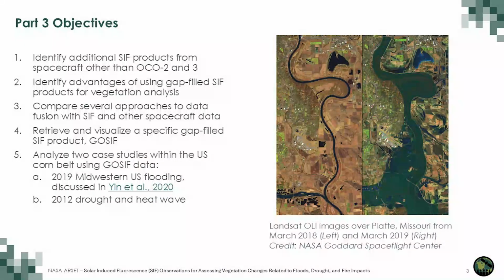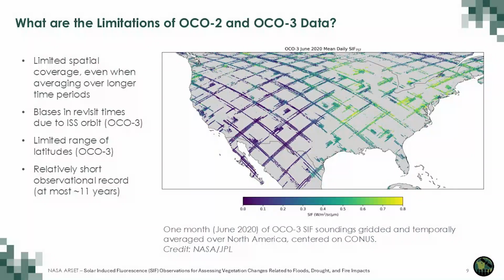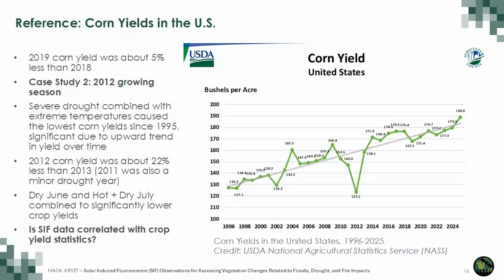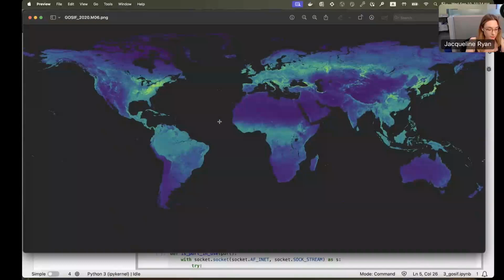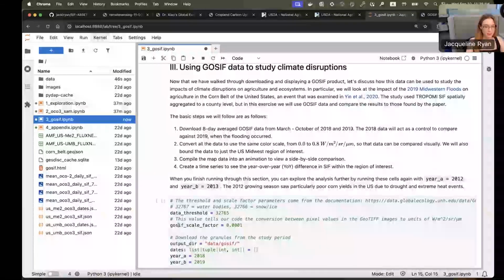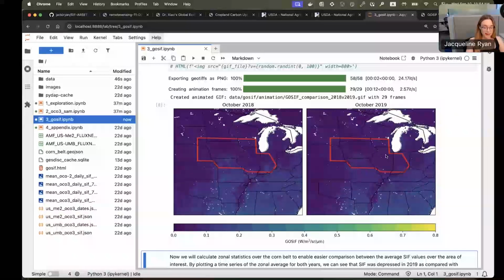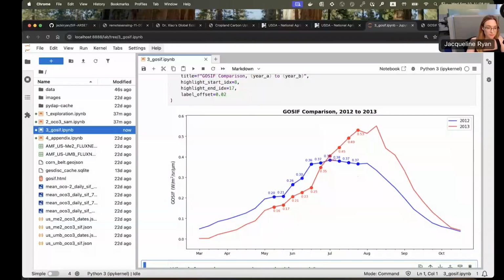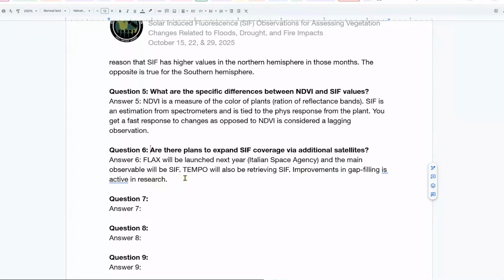NASA ARSET: Working with Gap-Filled SIF Products Part 3/3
Solar Induced Fluorescence (SIF) Observations for Assessing Vegetation Changes Related to Floods, Drought, and Fire Impacts

Part 3: Working with Gap-Filled SIF Products

- Use of gap-filled SIF data products
- Case study: 2019 Midwestern US floods and impacts to agriculture

You can access all training materials from this webinar series on the training webpage

This training was created by NASA's Applied Remote Sensing Training Program (ARSET). ARSET is a part of the NASA Earth Action Capacity Building Program.